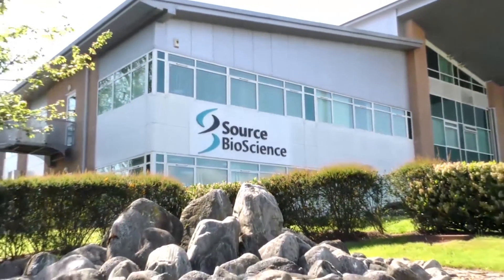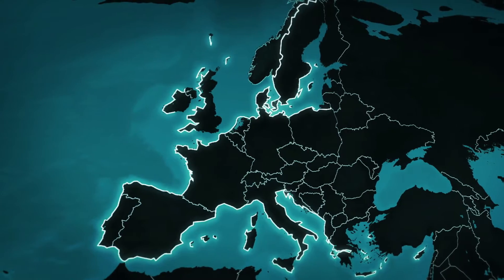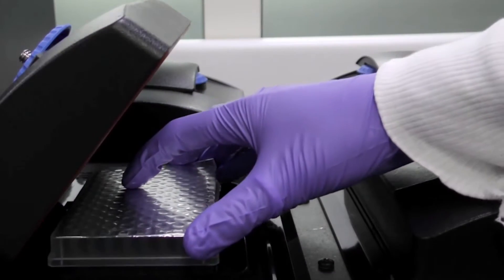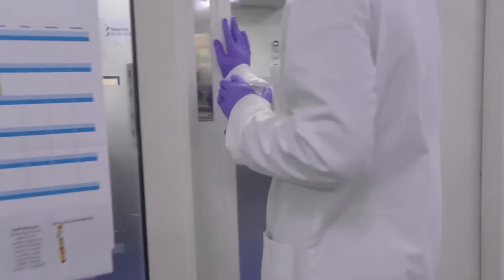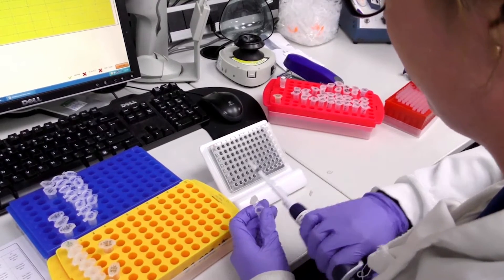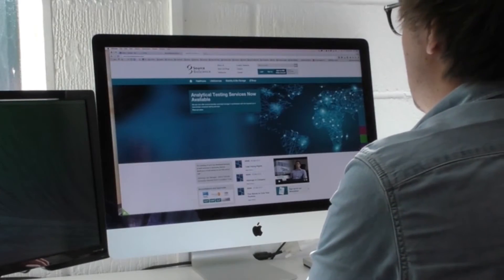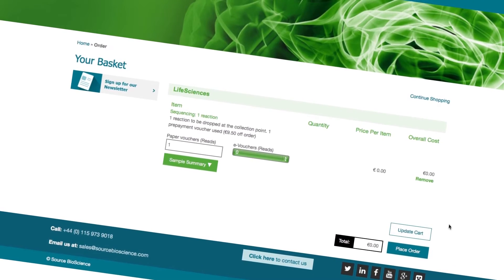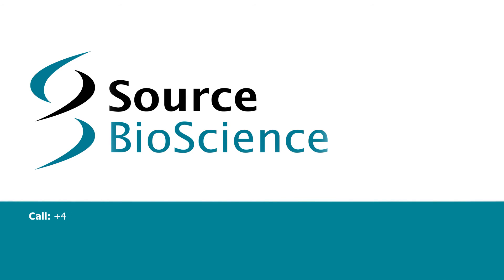Sanger Sequencing with Source BioScience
Find out more about Sanger Sequencing and the process we go through to get the results that will enhance your research with Source BioScience